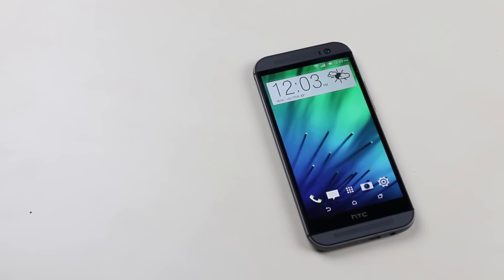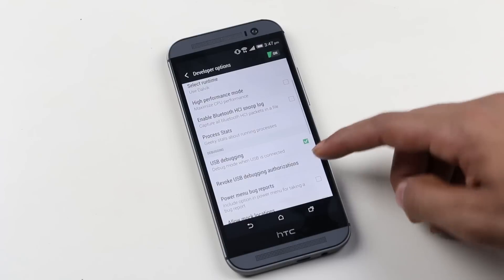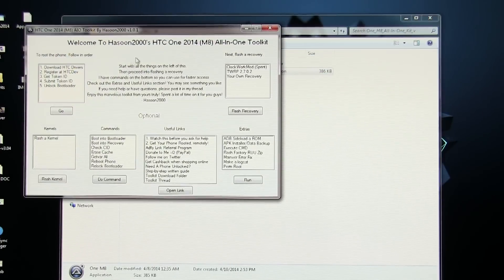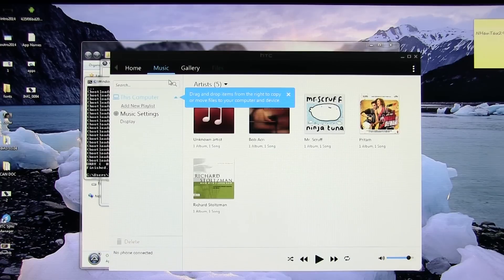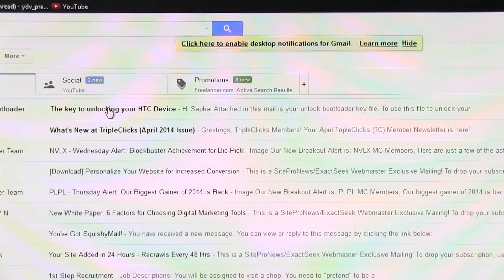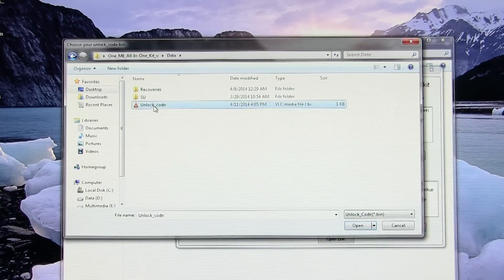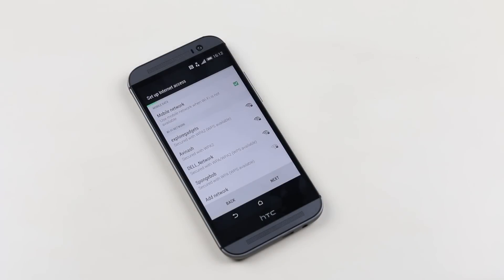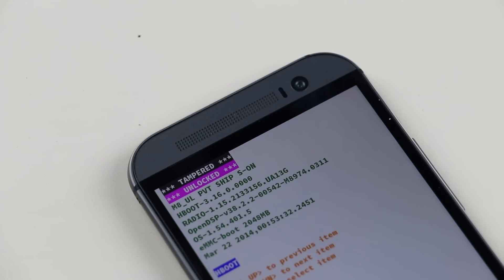HTC One M8 : How to Unlock Bootloader & Root - Easiest Method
Easiest way to Root and Unlock Bootloader on HTC One M8 using the Root Toolkit

Credits to hasoon2000 from XDA for the Toolkit